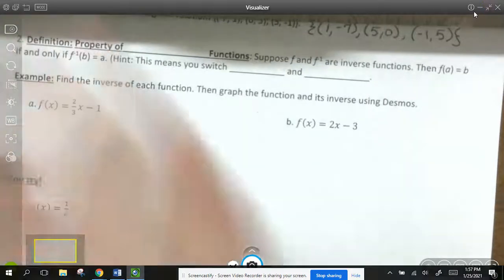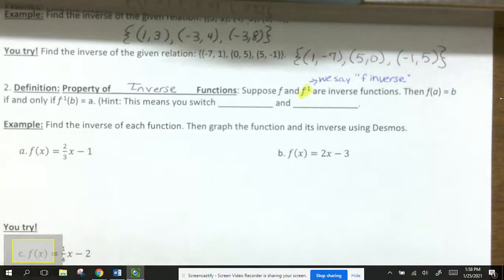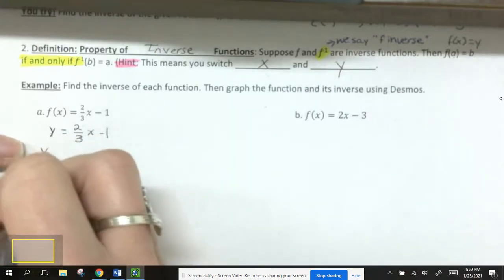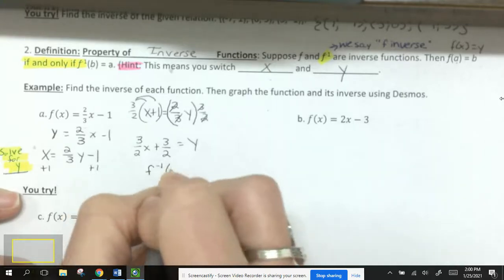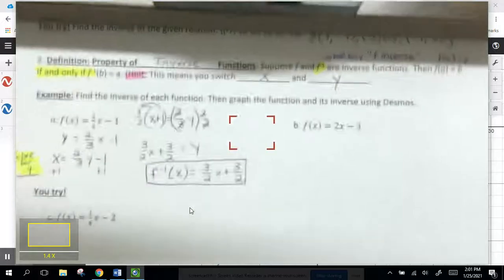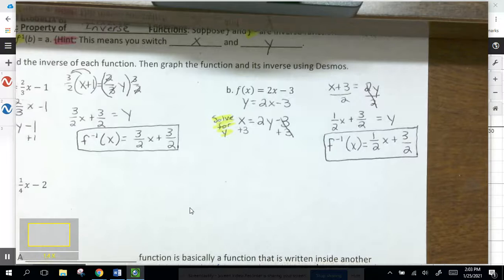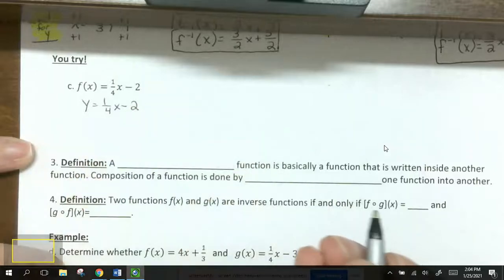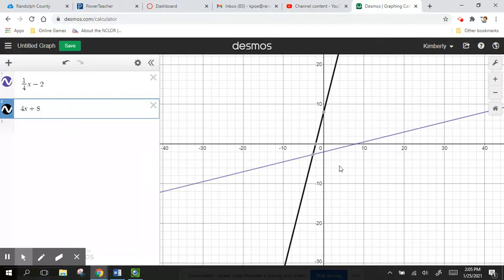Finding Inverse Functions